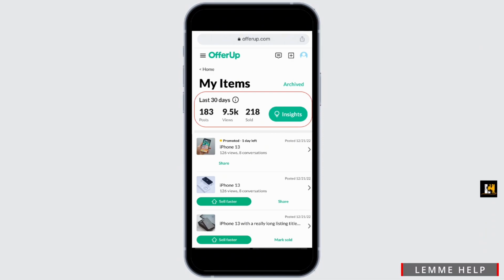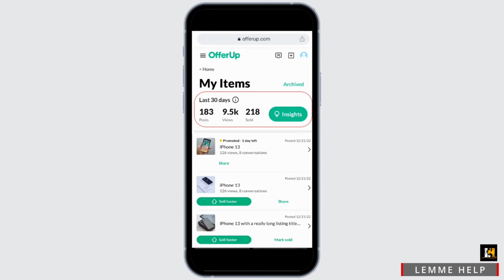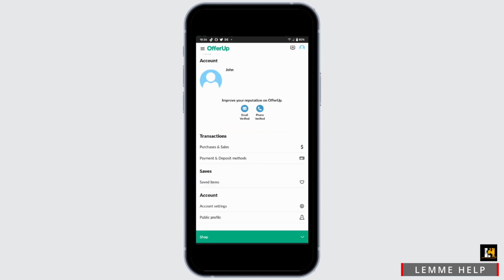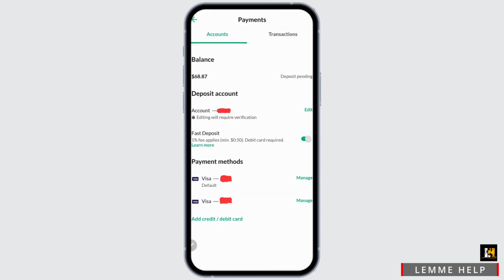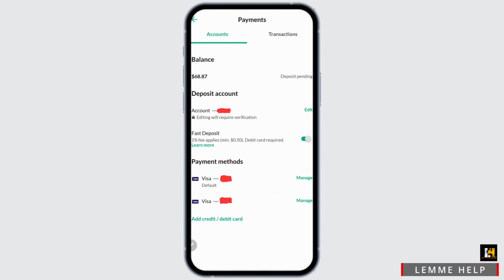How to Add Payment Method on OfferUp App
Hey everyone, in this video, I'll show you how do I add a payment method on the OfferUp app. Adding a payment method on OfferUp is essential for buying and selling items securely within the app. Whether you're a buyer or a seller, knowing how to add a payment method is crucial for smooth transactions. Let's dive in and get your payment method set up on OfferUp!

0:00 - Introduction: Adding a Payment Method on OfferUp
0:10 - Accessing the Payment Method Settings
0:20 - Step-by-Step Guide: How do I Add a Payment Method